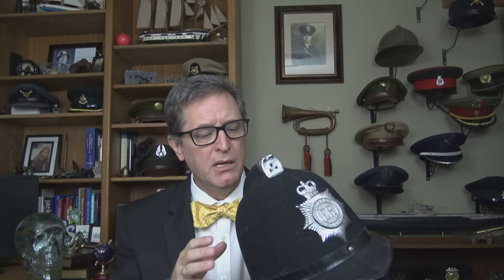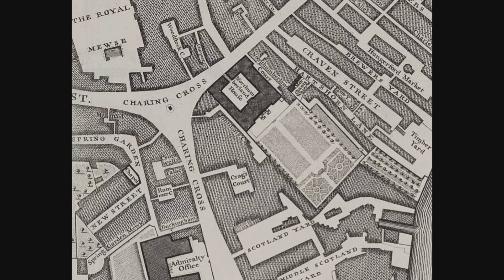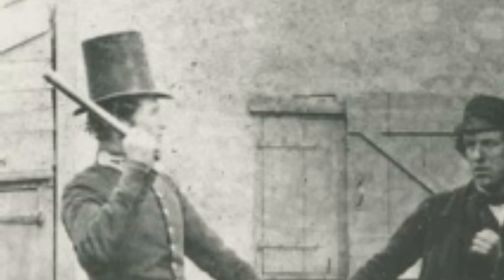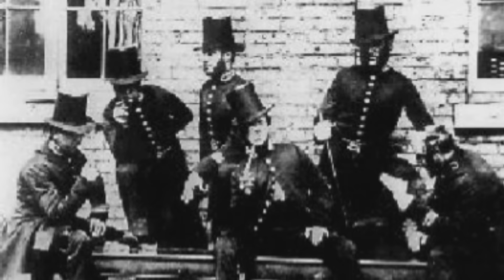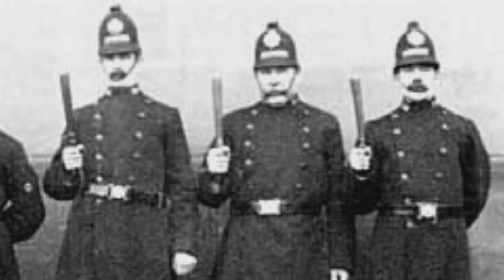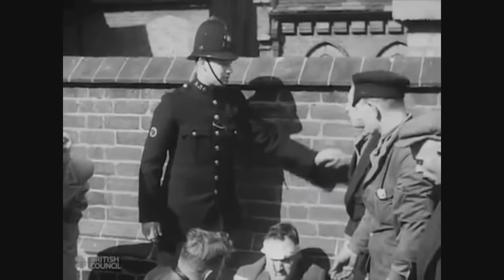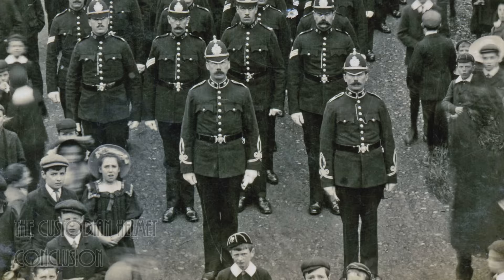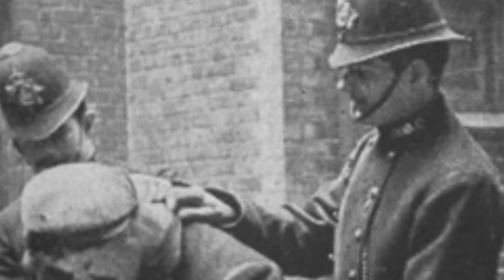The World-Famous Custodian Helmet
The Custodian Helmet, traditionally worn by male constables on foot patrol in England and Wales, is one of the most recognizable hats in the world. The History Guy shares the history behind one of the hats in his collection.

Ian Bradshaw's "The Twickenham streaker" is posted on his